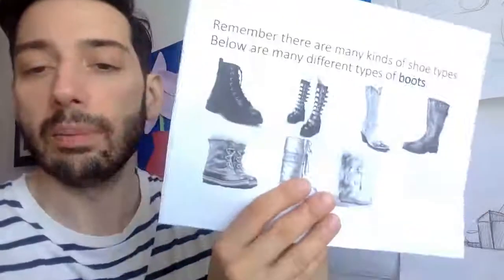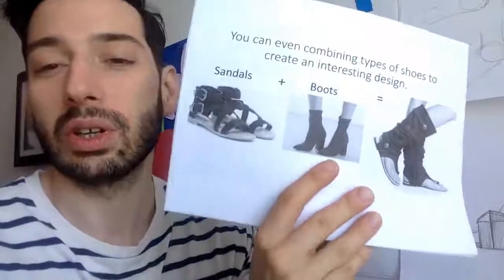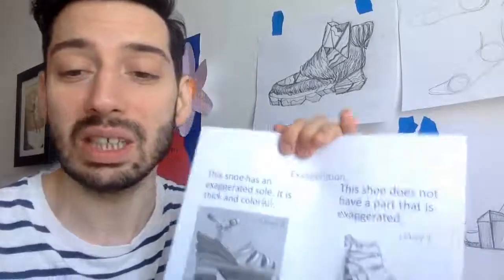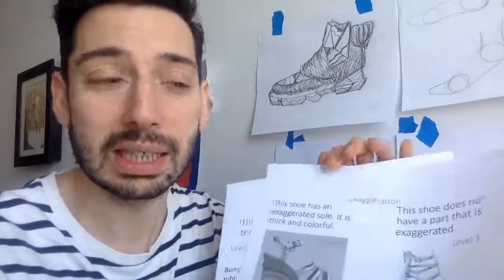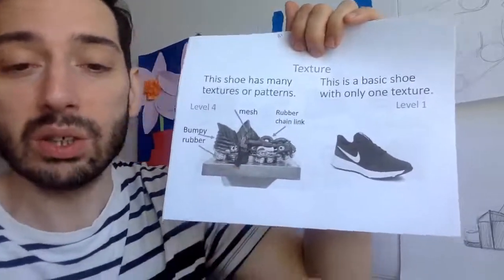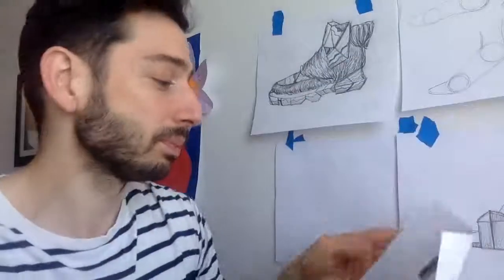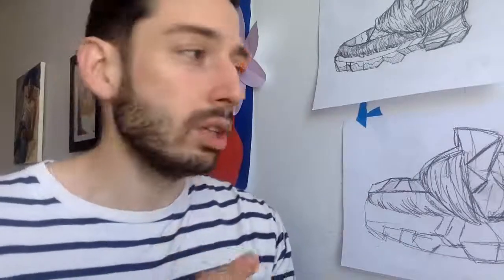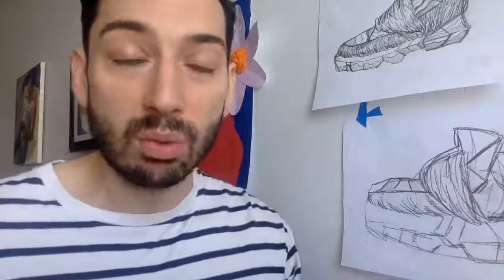Assignment 8: Shoe Design Drawing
For this assignment you will learn how to create your own shoes. Please watch the video and the links I posted in Google Classroom.